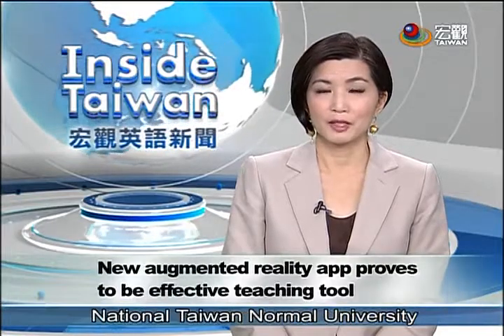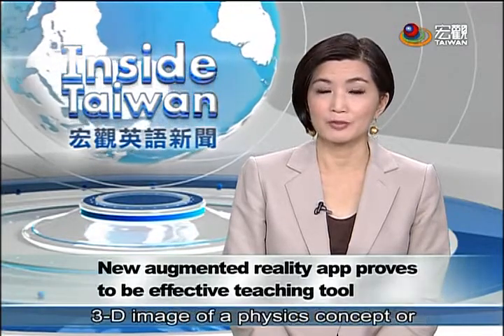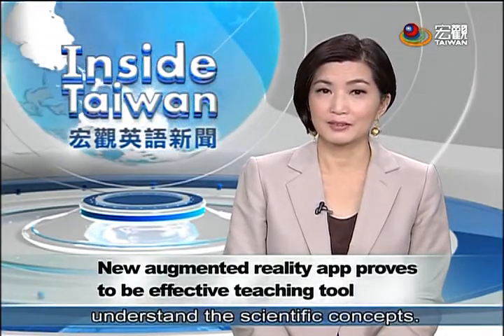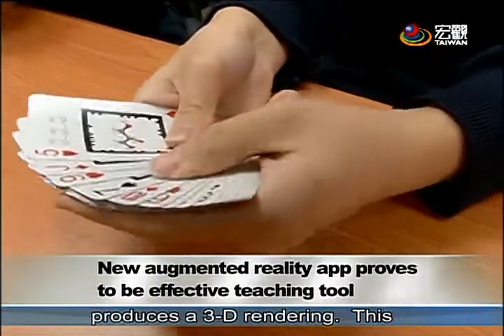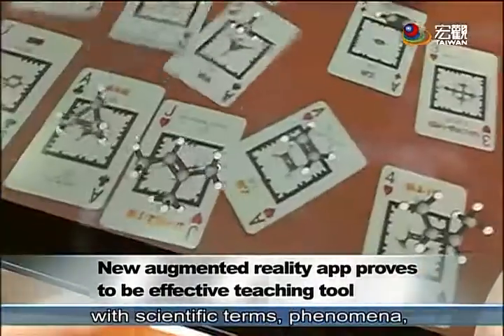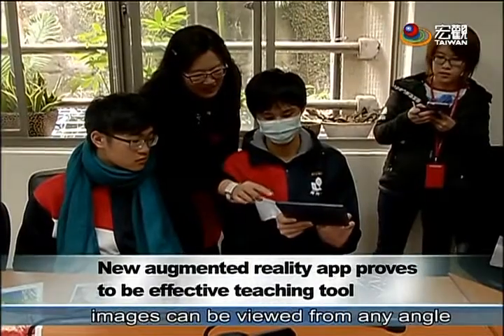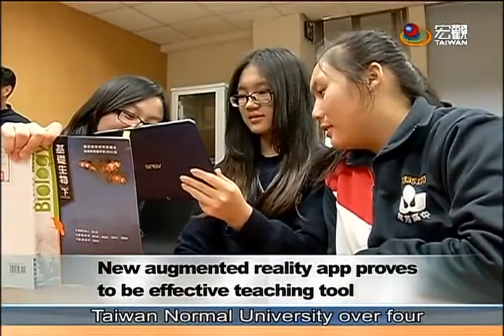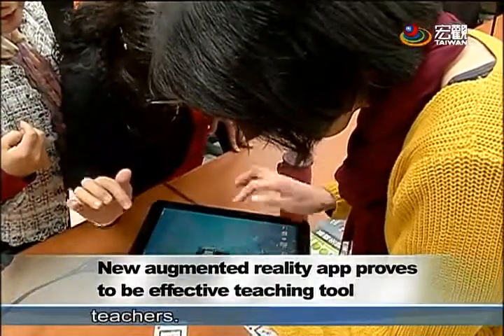3D立體教材Taiwan creates 3-D science app—宏觀英語新聞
Taipei's Wanfang High School and National Taiwan Normal University have teamed up to use the latest augmented reality technology. Students place their smart phone or tablet in front of their textbooks using a dedicated app to produce a 3-D image of a physics concept or scientific term. The 3-D model makes it easier for students to understand the scientific concepts.
台北市萬芳高中與台灣師範大學合作，運用最新的擴增實境科技，學生只要使用特定的程式，把平板或智慧型手機，對準課本裡的科學名詞、物理概念，3D影像就會跑出來，立體教材讓學生更容易理解，樂在科普學習。